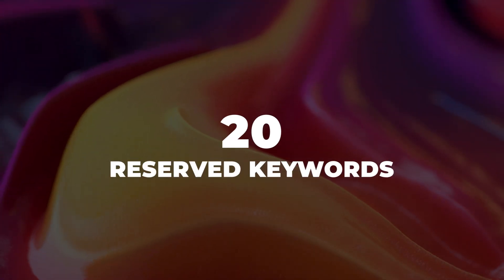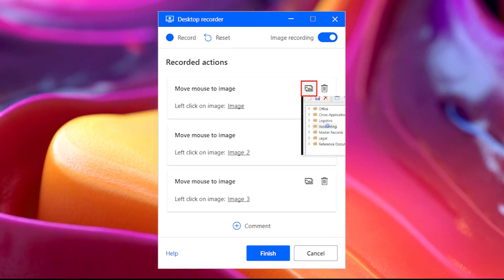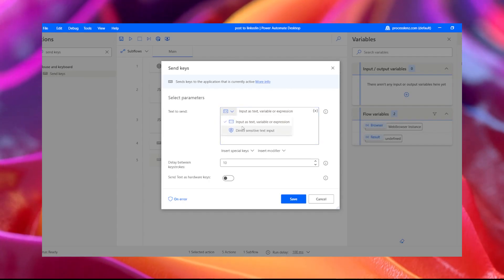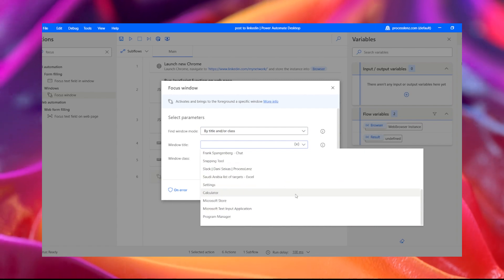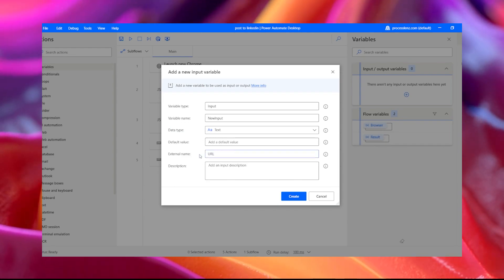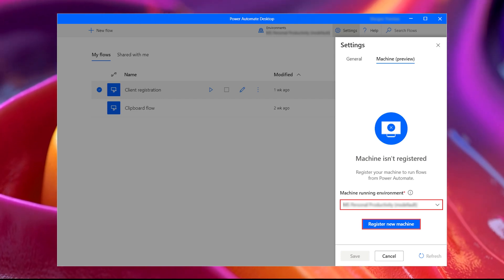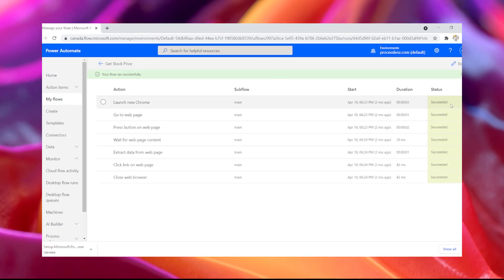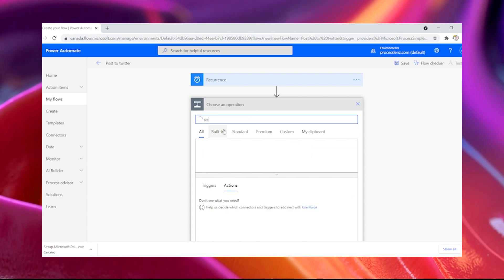Top 30 Power Automate Desktop Tips and Tricks [PART 2]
Power Automate Desktop Best Tips and Tricks for any automation Developer. Best Practices, Actions, New Releases, Tips and Tricks with Power Automate Desktop will be delivered into this Video. In other words, in this In this video, the RPA Champion will show you the best 30 tips and tricks with Power Automate Desktop. These tips are very useful for any Power Automate developer. All the Power Automate Desktop Tips inside this video can be Widgets, plugin or even little tips in order to enhance your automation Journey. We really hope that you will enjoy this Top 30 Power Automate Desktop Tips & Tricks.

00:00 20 Reserved keywords
00:16 19 Image recorder
00:34 18 Scroll on a web page
00:58 17 Send keys
01:20 16 Focus Window
01:38 15 Update Power Automate
01:56 14 Startup variables
02:20 13 Switch from gateways
02:39 12 Monitor desktop flow runs
03:10 11 Unattended flow run